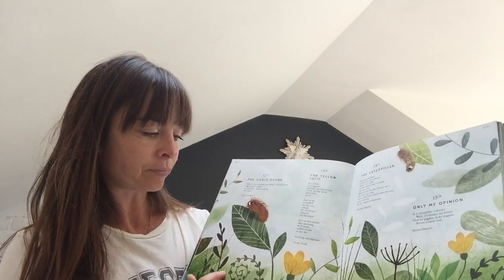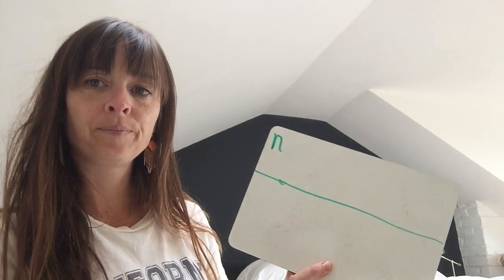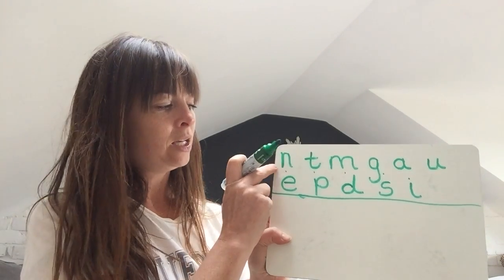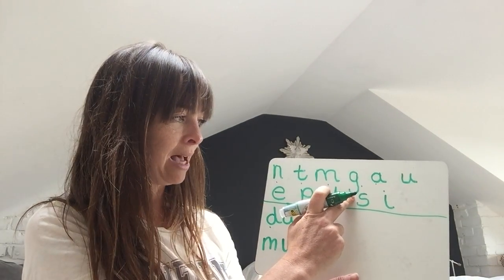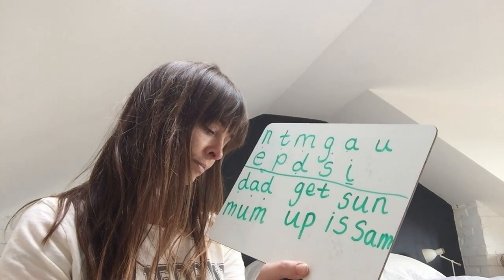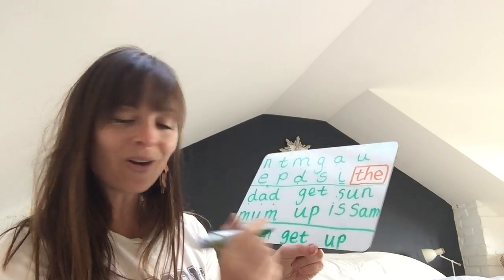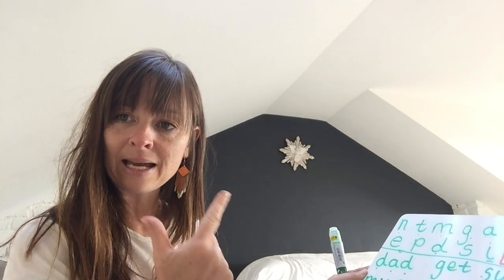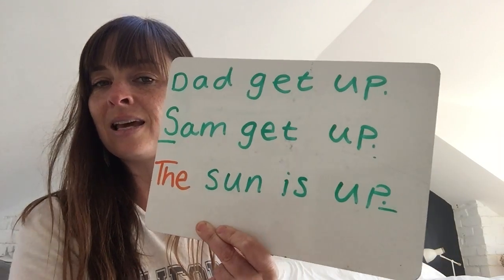Tuesday May 12th Reception’s phonics